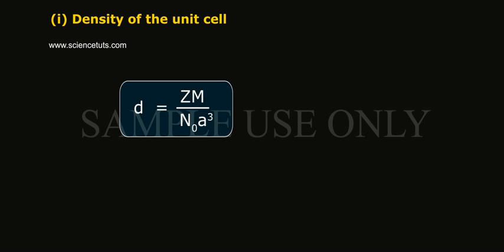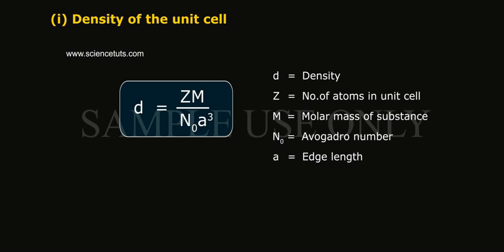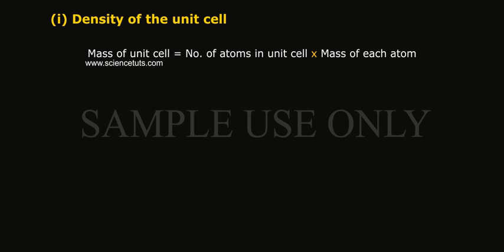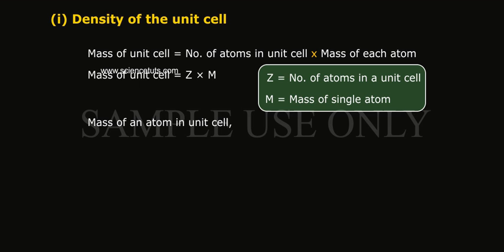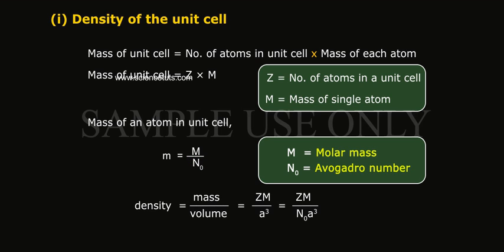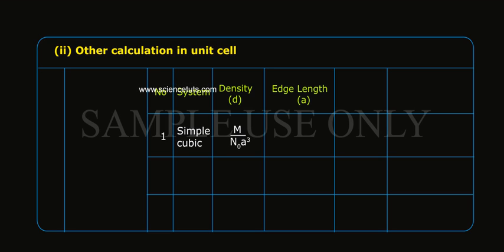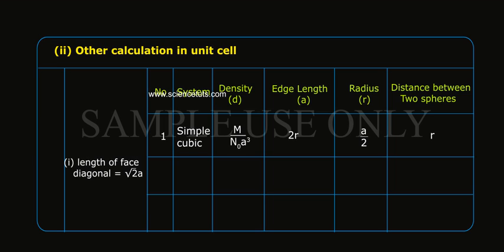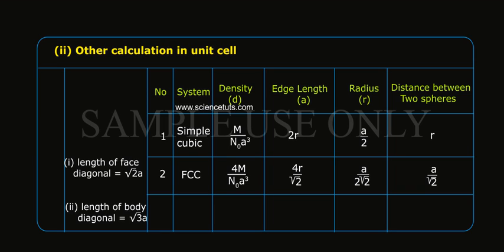CALCULATIONS INVOLVING UNIT CELL DIMENSIONS